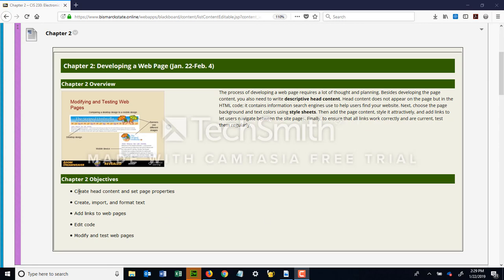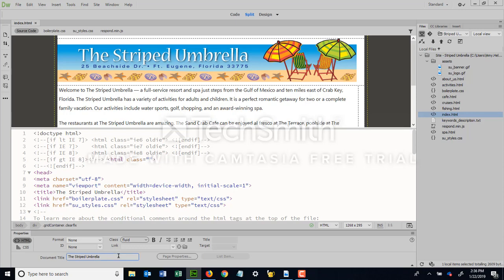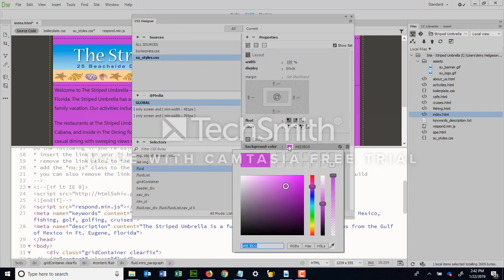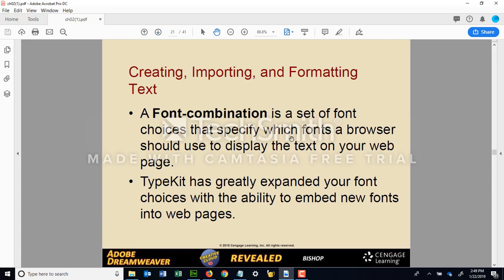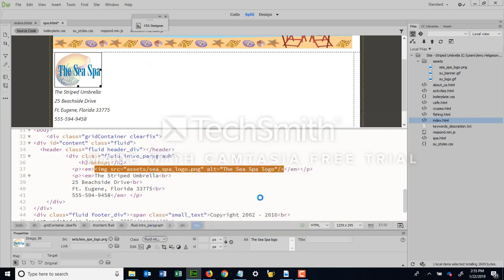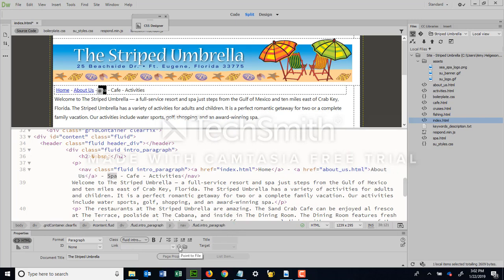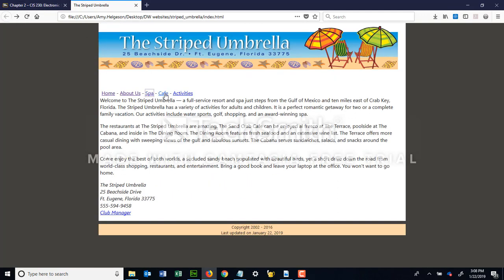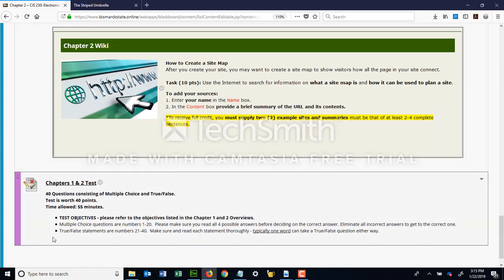Chapter 2 Lecture Video